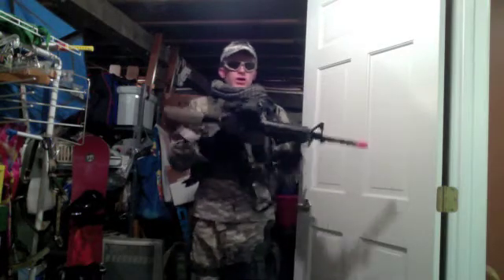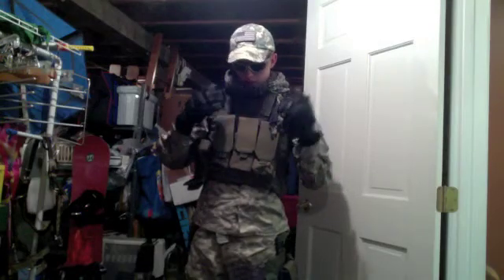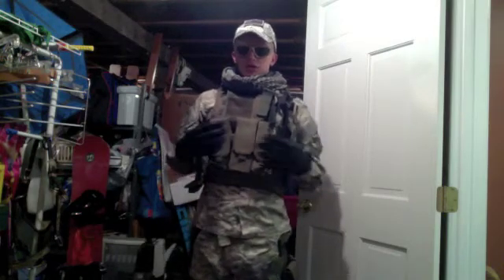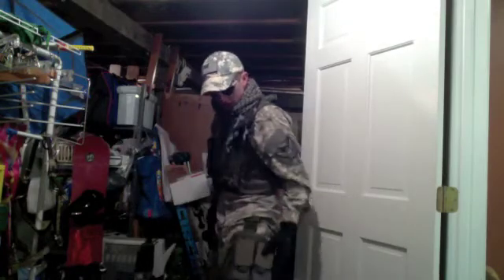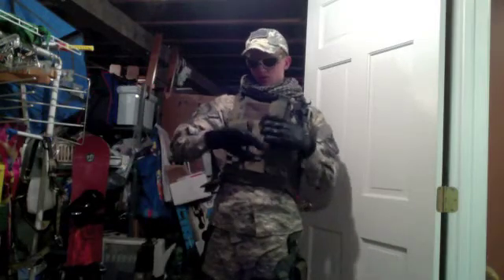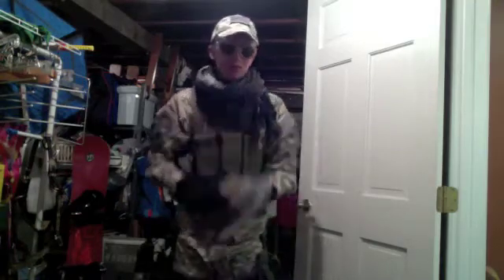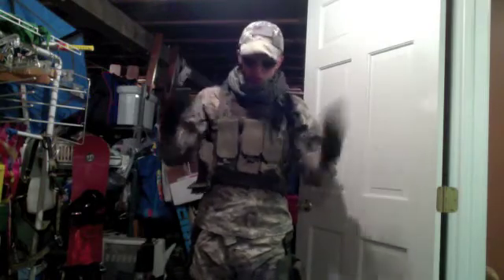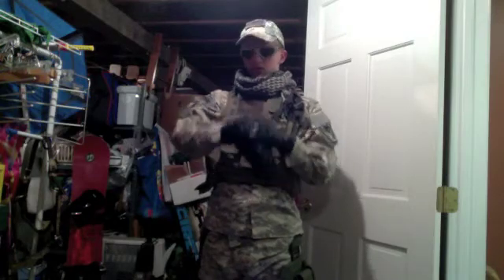Erich's Airsoft Loadout (ACU) *Out-Dated*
This is basically a nice loadout for most combat settings such as woods, urban, and grassland.